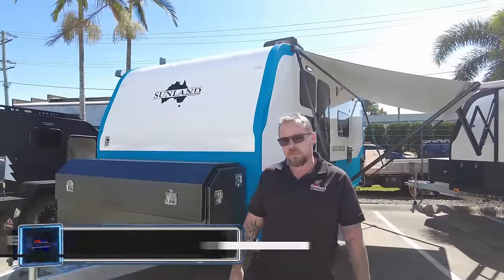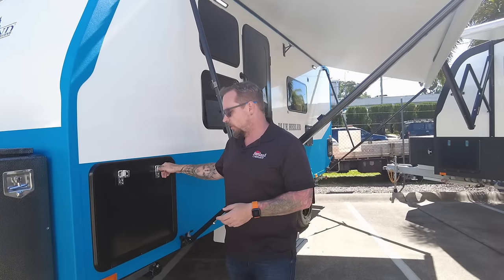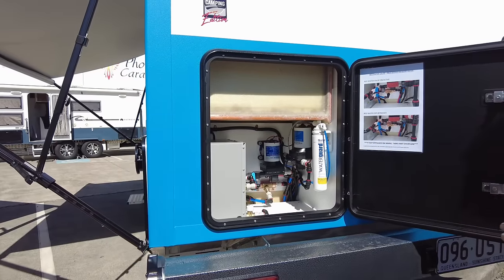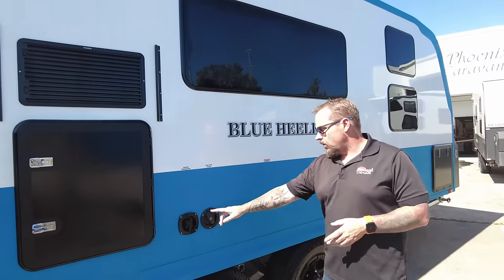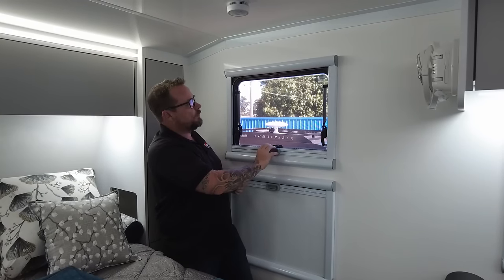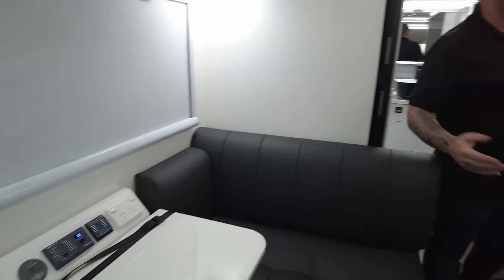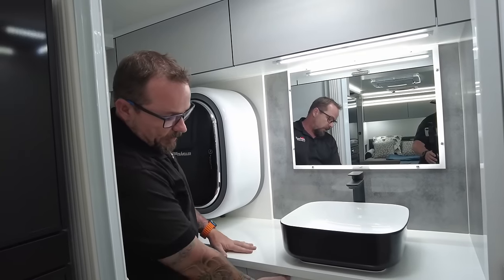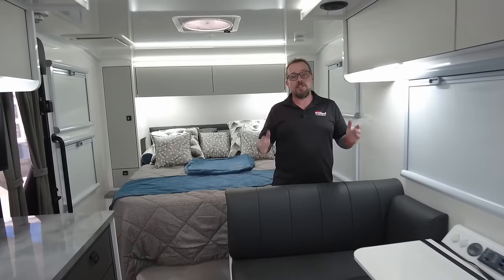NEW MODEL Blue Heeler Free Camp Edition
The New Model Blue Heeler Free Camp Edition 18’6” is feature packed and ready to take you on adventures in comfort.